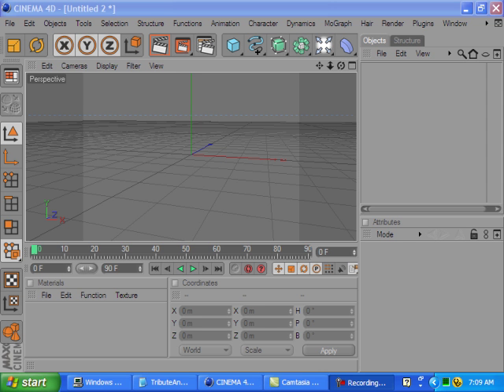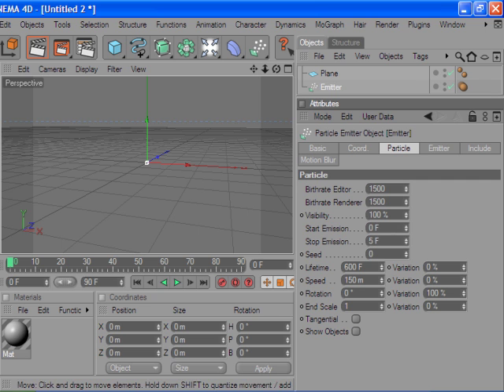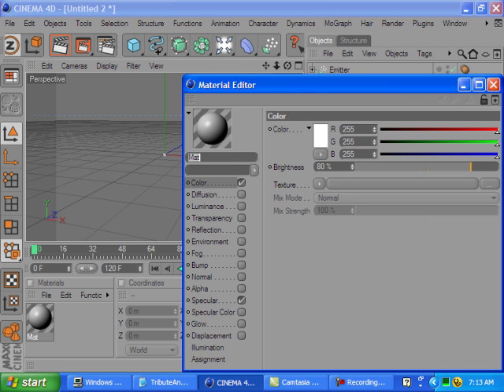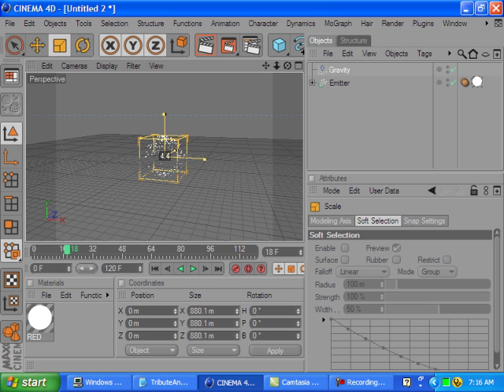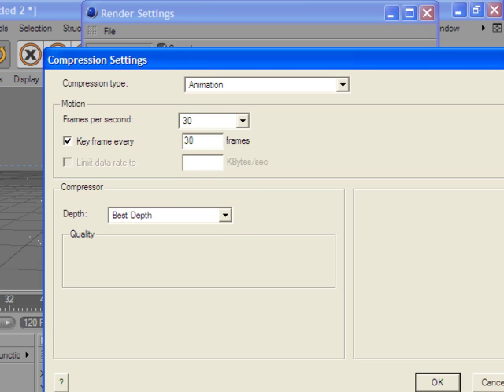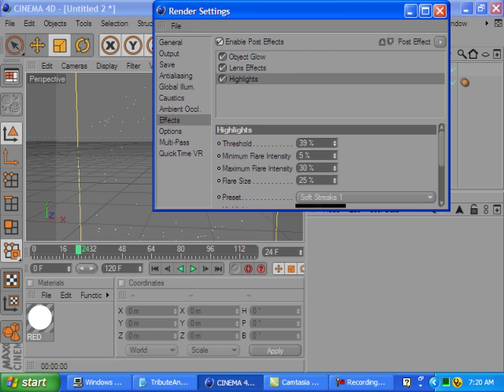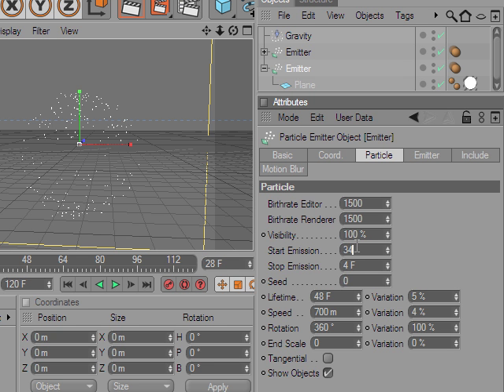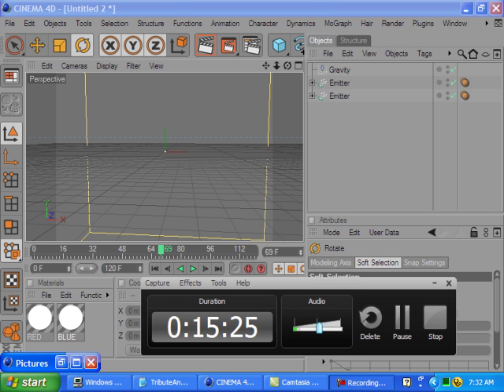Cinema 4D Tutorial - Easy 4th of July Fireworks.mp4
Here is a quick Cinema 4D tutorial for easy fireworks and/ or sparks.  No plug-ins needed!